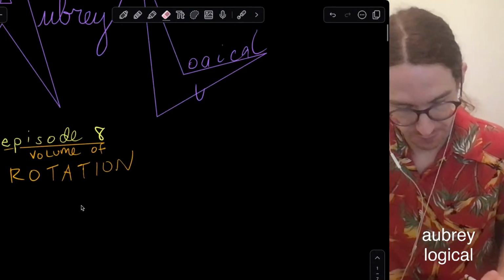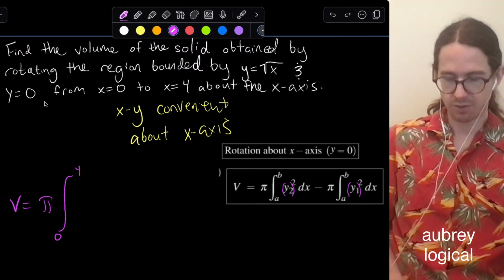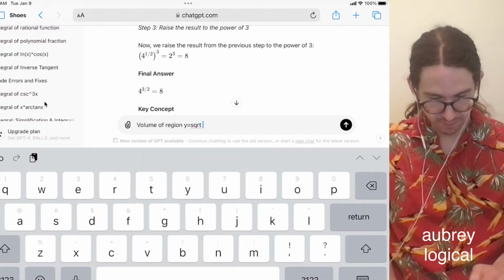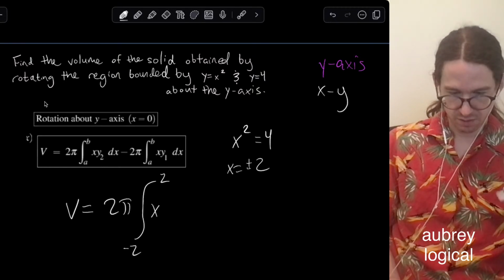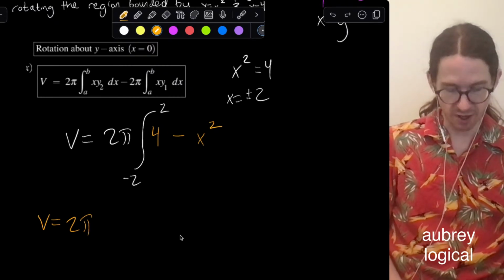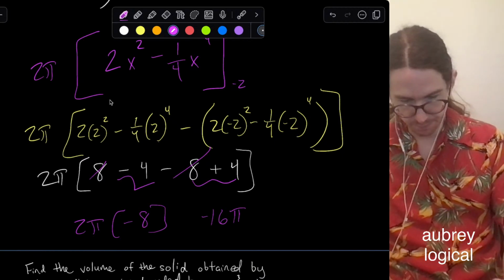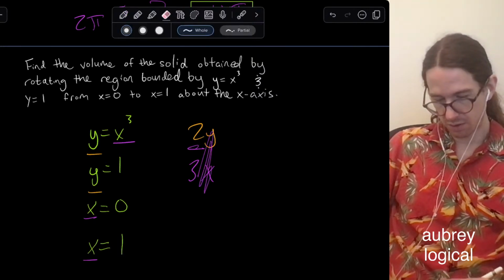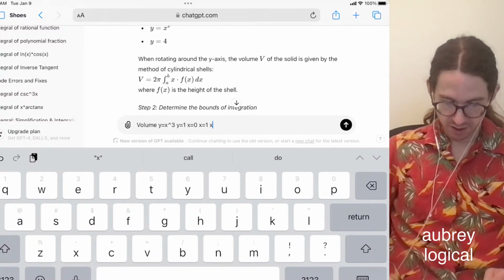EPISODE 8 | VOLUME OF ROTATION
aubrey puts down the guitar and picks up the apple pencil!
Working on Summer Semester Calculus 2
Volume of Rotation problems

Wanna hear the music I create??
Watch my daily Live music stream every night at 10pm pacific standard time!